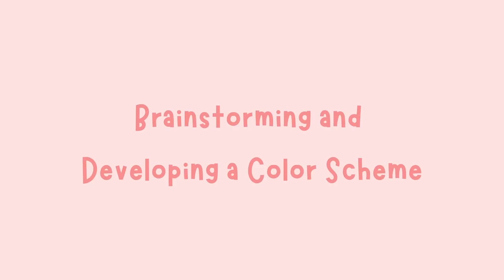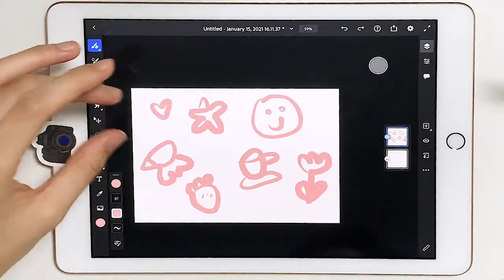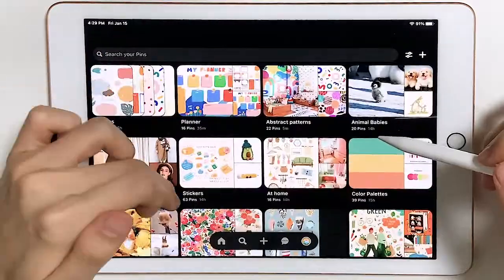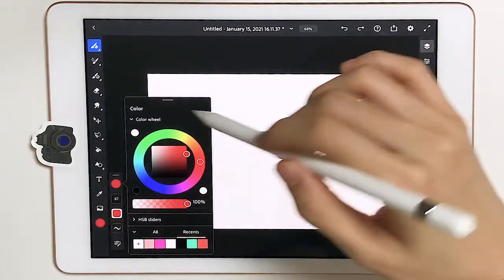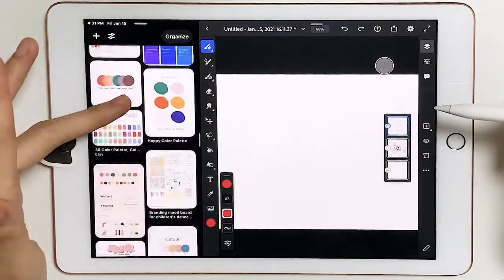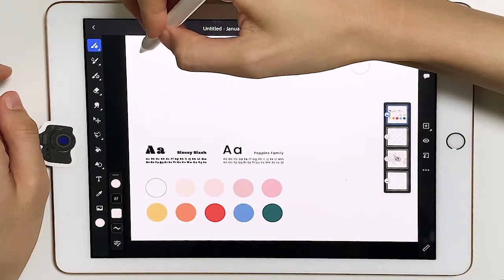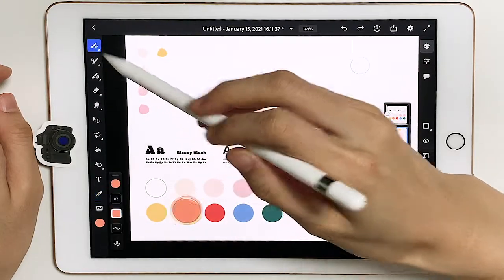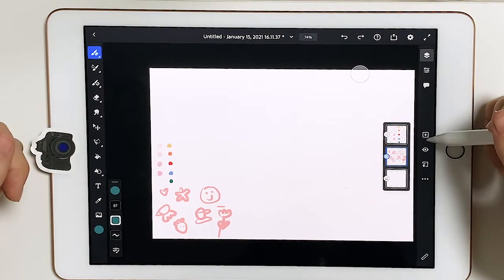Brainstorming and Developing a Color Scheme | Intro to Adobe Fresco Part 5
Introduction to Adobe Fresco for Beginners: Drawing Cute Stickers

In this class, you will learn how to

✎Get started with Adobe Fresco
✎Use various tools and techniques such as masking and layering
✎Use color palette techniques
✎Make stickers using pixel brushes

This is a perfect class for anyone who is just getting started with Adobe Fresco and wants to create simple, but colorful stickers that you can print out to use for your planners/bullet journals or just use for decorative pieces in digital work!